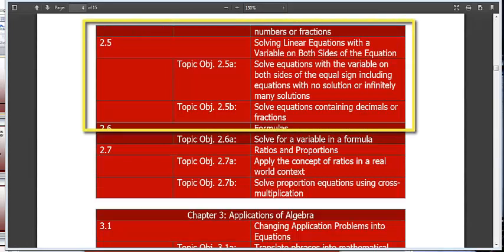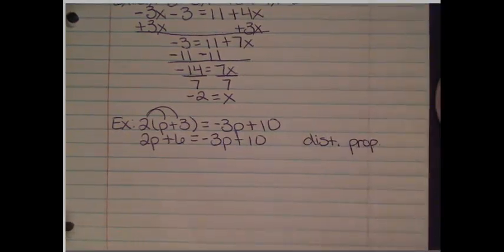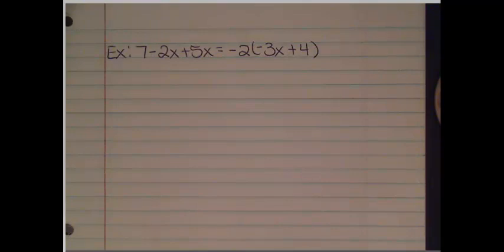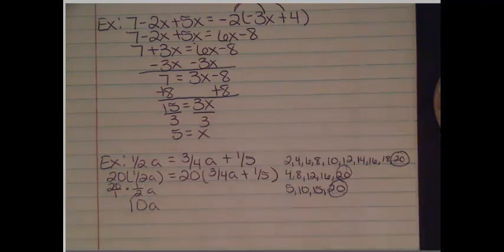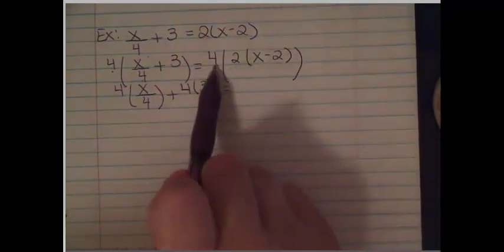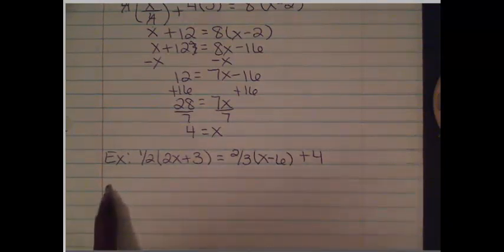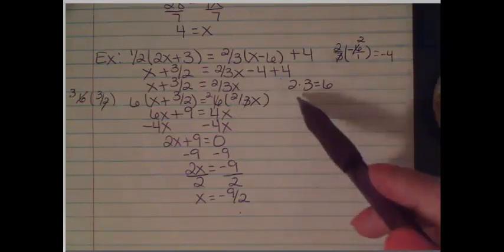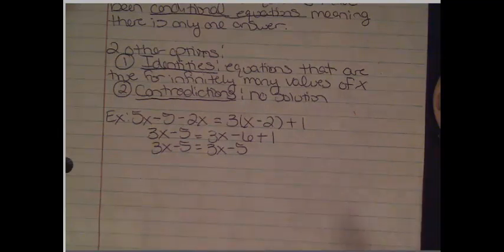MSSU : Beginning Algebra : Chapter 2 Section 5